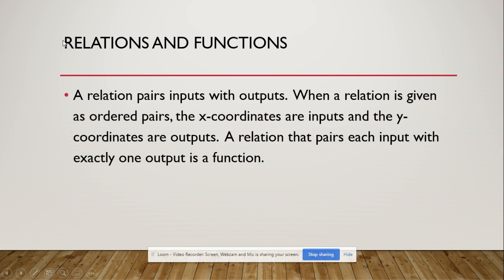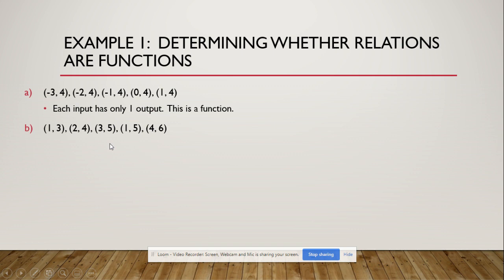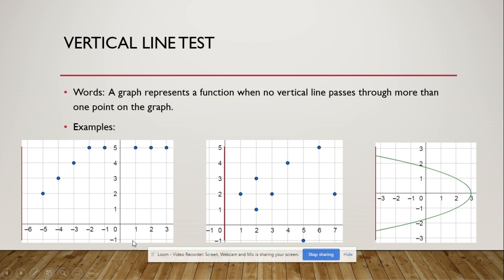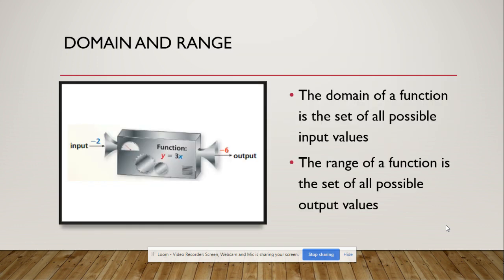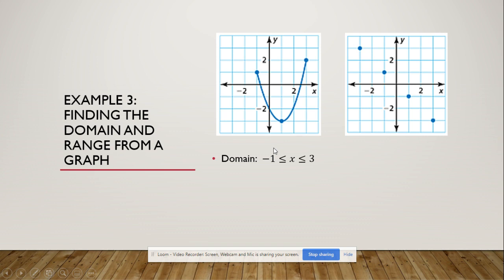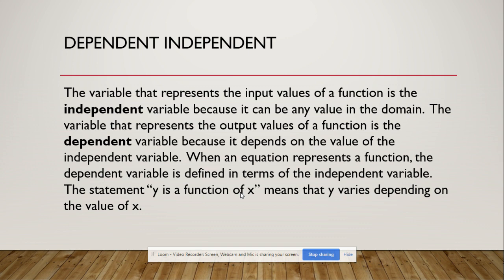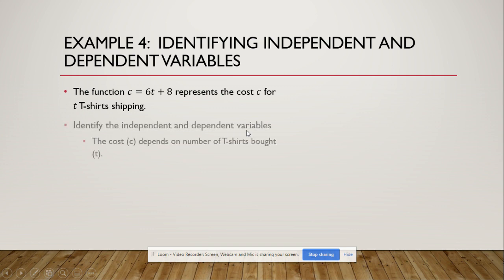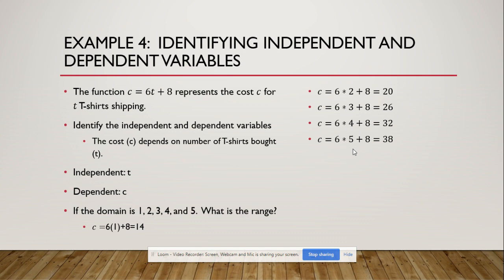SM1 Functions Math Shepherd